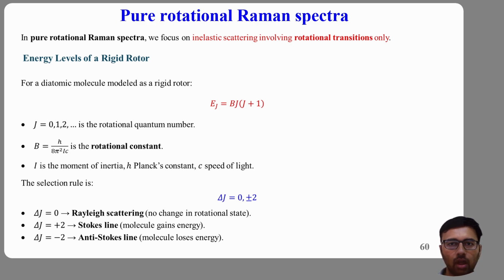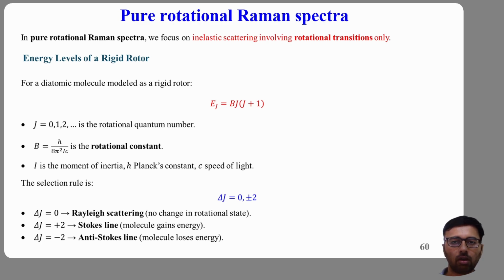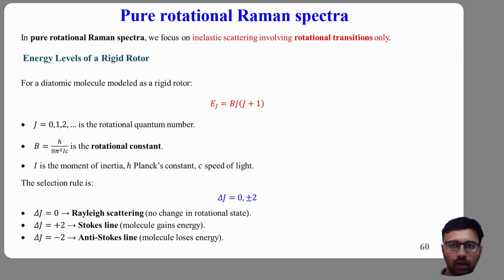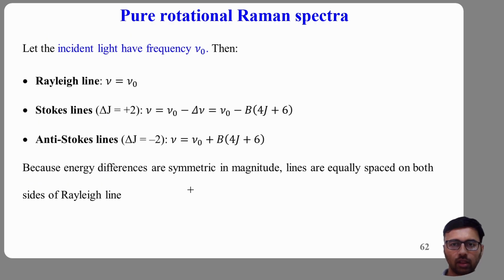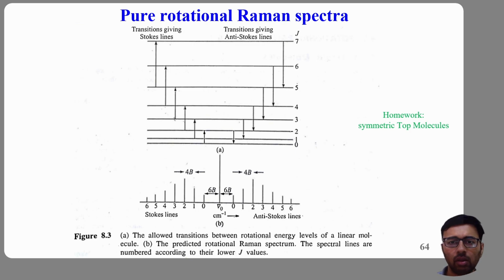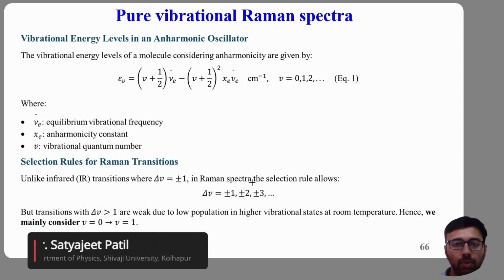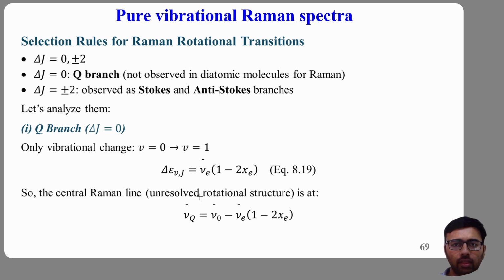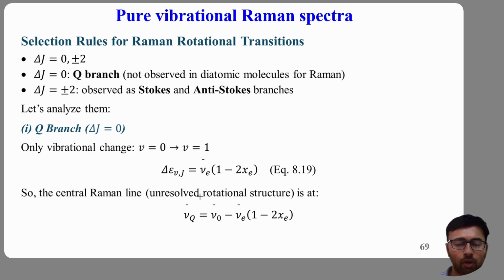3.17 Pure Rotational & Pure Vibrational Raman Spectra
Rigid rotor energy levels and selection rules for pure rotational Raman. Expanding into pure vibrational spectra using the harmonic and anharmonic oscillator models, including Q, S, and O branch transitions.